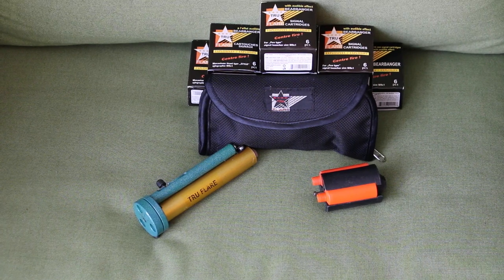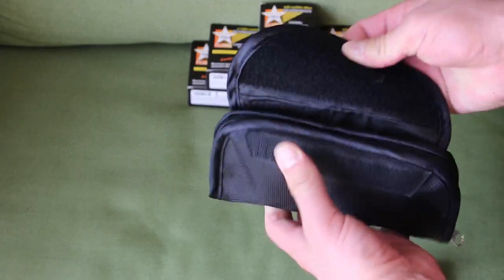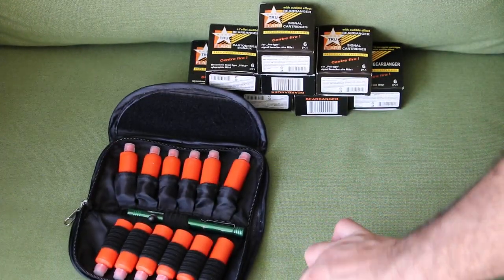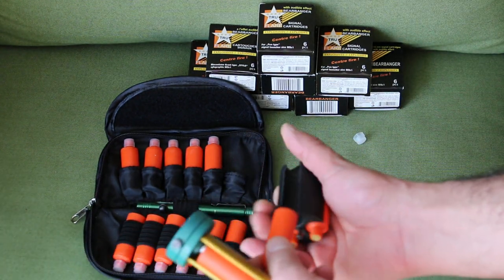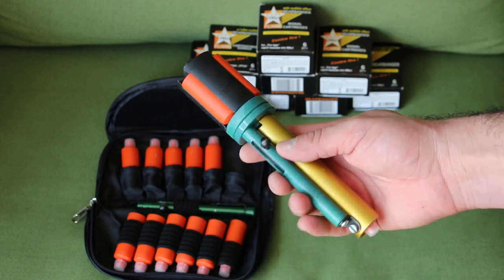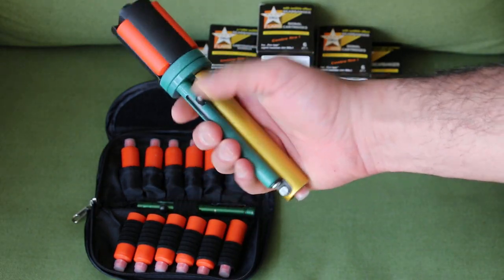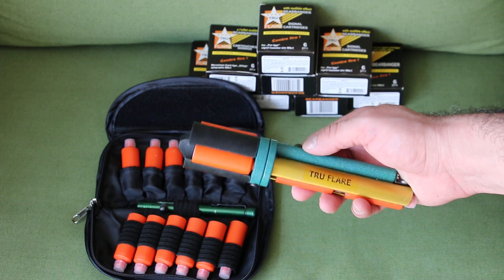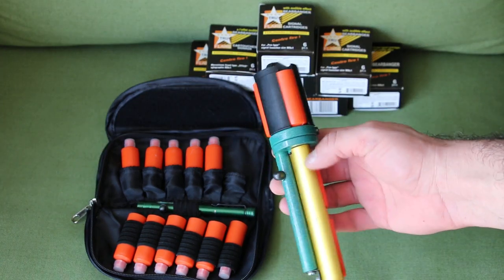Triple Tru Flare Pen Launcher for Bear Bangers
Tru. Flare pen launcher along with Tru. Flare Bear Banger;  Quick video on how to fire a bear banger,  Something I will have with me this summer as I plan on photographing more wildlife.

Why load one Bear Banger or Flare when you can have three ready to go on a moments notice.  Just spin the top to launch the next Bear Banger or Flare.

The triple launcher has the ability to deter animals from a distance and provide effective signaling with various flares. It's small profile and compact cartridges easily slip into a pocket or bag for any wilderness occasion.

Outfitting the Pen Launcher with a Bear Banger or Whistle cartridge provides effective animal scarring while keeping you safe from a distance. Commonly used on bears, cougars, coyotes, birds, elk and other animals.

Need to get someones attention? The flare cartridges are visible for up to 3 km during the day and an impressive 12km at night.

If you are going to pack something for the wilderness it's valuable to have multiple purposes. The Pen Launcher is a tool with a variety of attachments and a compact design. The Thumb Level Model works by pre-cocking the firing pin into a safety notch allowing for simple one handed operation.

Specifications:

Works with 15mm center fire cartridges only
Durable metal design
Pull style activated through a spring loaded rod
Thumb style trigger for one handed firing
Light weight: 50 g
Compact size: Length- 14 cm (5.5") Diameter- 1.2" (3.0 cm) to 3.8 cm (1.5")

Mine is actually the older model:

•that has the extra black barrel so I can load 3 Bear Bangers into it,

•The newer version doesn’t have this Black Barrel & extra attachment as they have stopped making these attachments to make this unite smaller to fit inside your pockets better by simply drilling into the orange ring which now you have to screw on each Bear Bangers onto that piece & once your done firing all three that you’ll need to unscrew all three empty caps(How I wish they still had my Black Barrel extra Attachment cause once I’m done firing all three Bear Bangers, all I have to do is to take them out individually & toss them into the garbage without unscrewing anything: